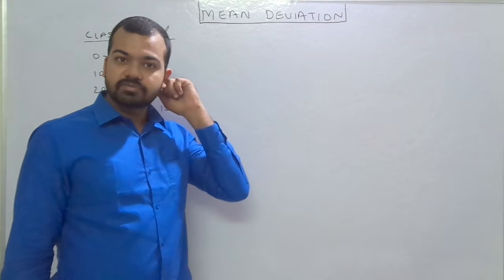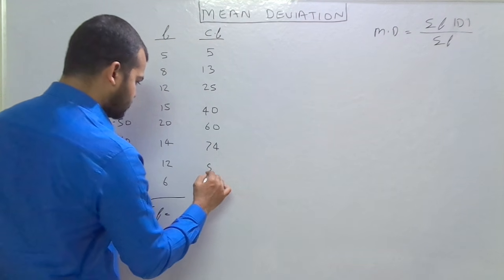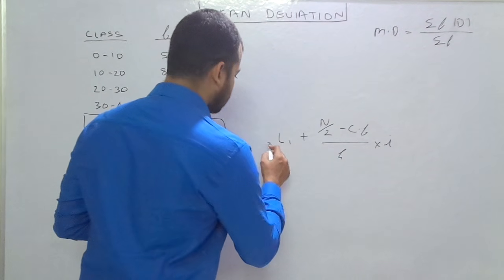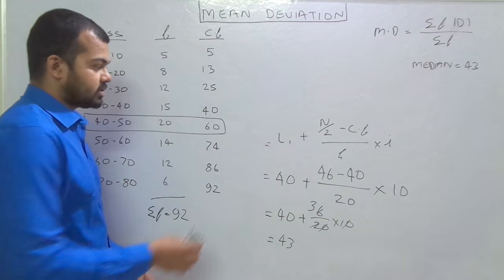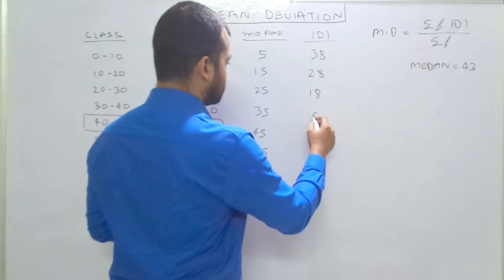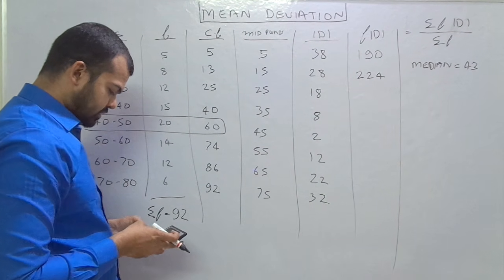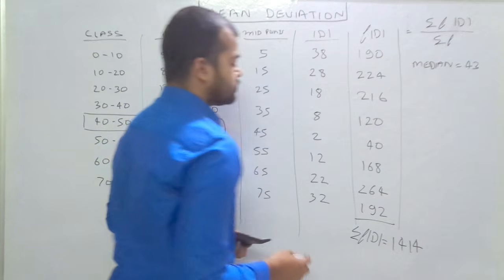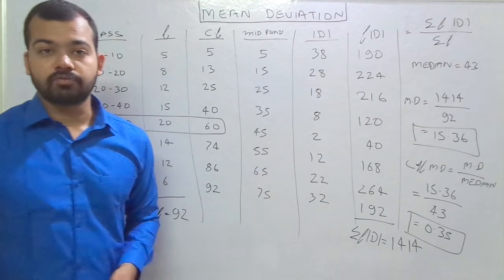Mean Deviation from median Continuous series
Learn how to solve numerical in which mean deviation is calculated from the median in continuous series by our expert faculty, Mr Sanat Srivastava. In this video, you will learn how to solve numerical in which mean deviation is calculated from the median in continiuous series in a step-by-step manner, making it easier for you to understand and grasp.